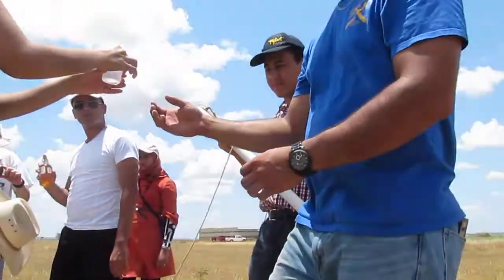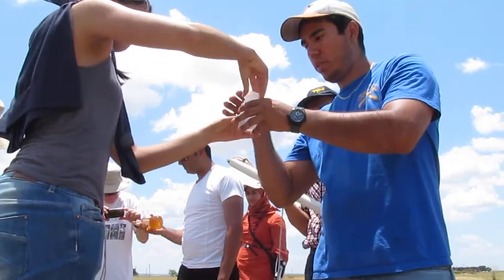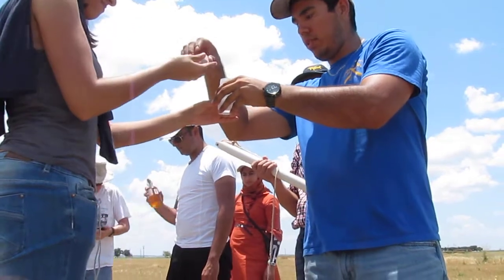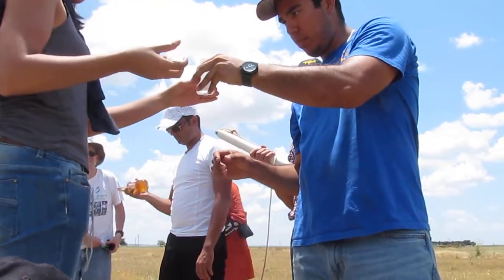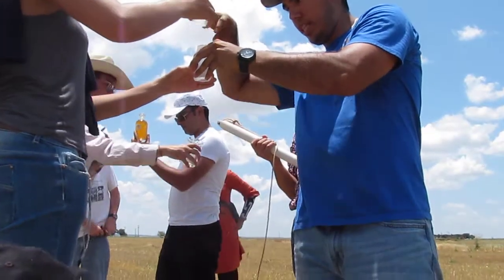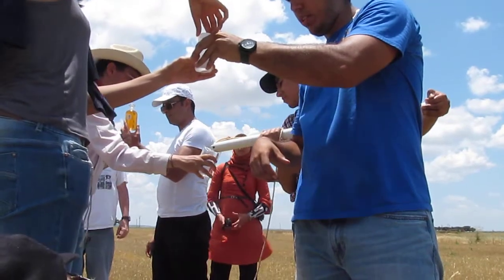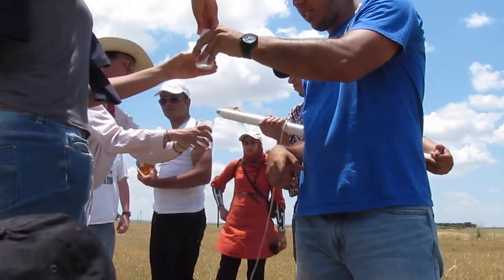Students Using a Bailer